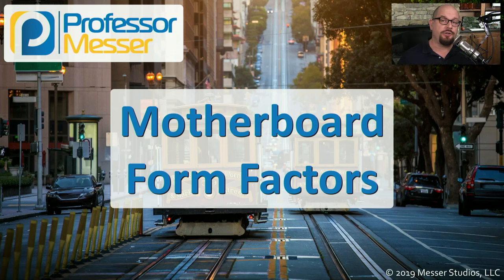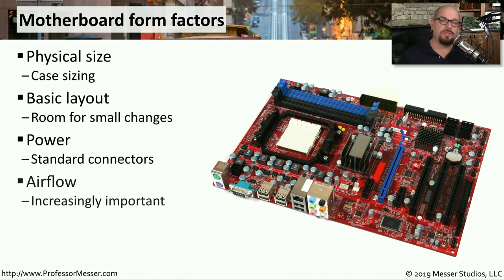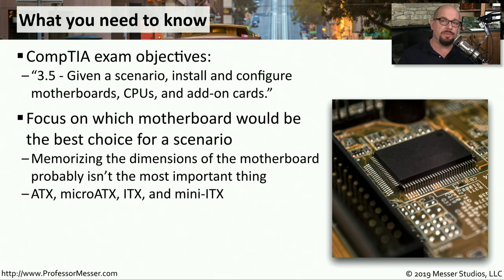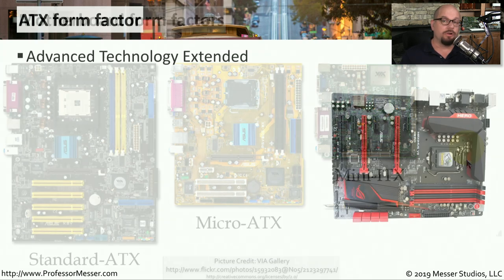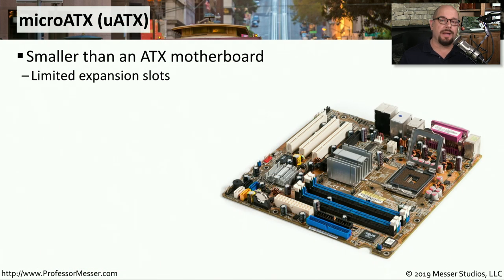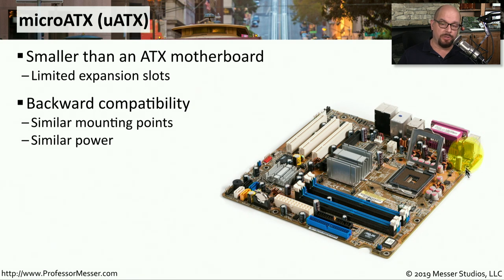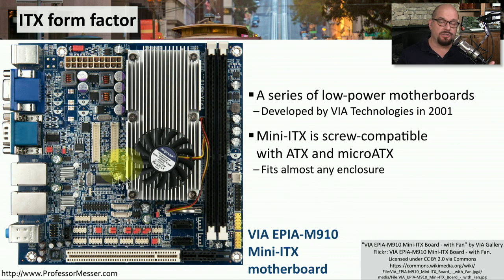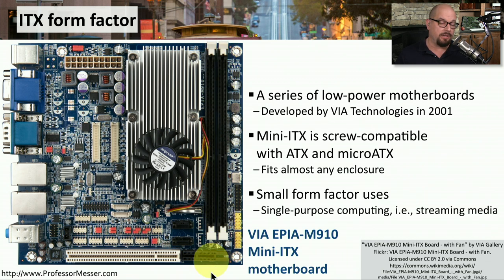Motherboard Form Factors - CompTIA A+ 220-1001 - 3.5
There are many different motherboard form factors that provide the best starting point for any project. In this video, you’ll learn about the differences between the ATX, Micro-ATX, and Mini-ITX form factors.